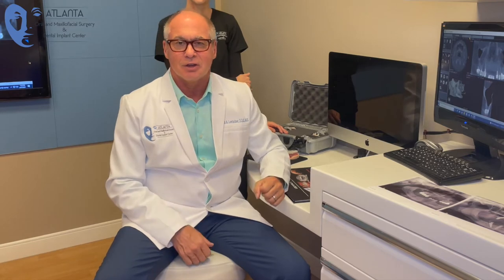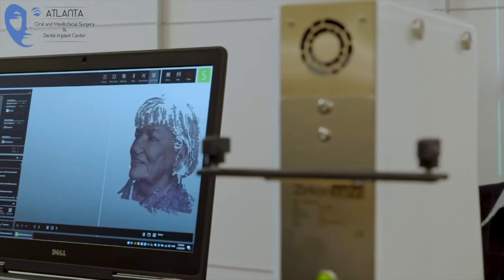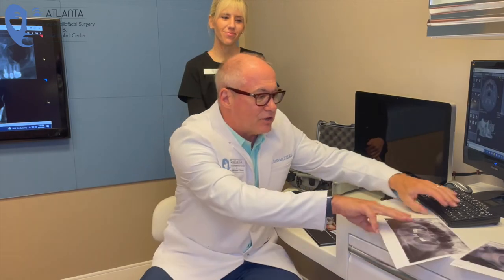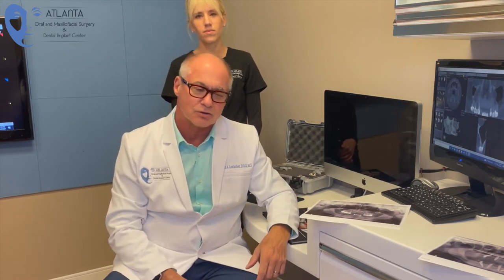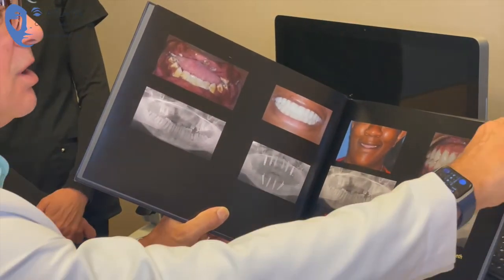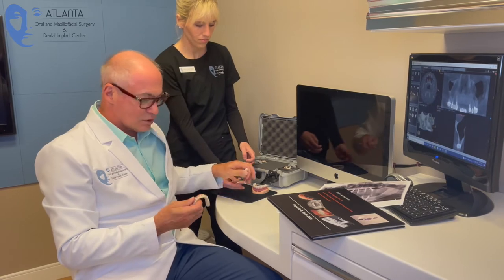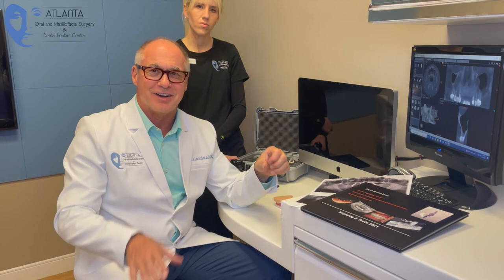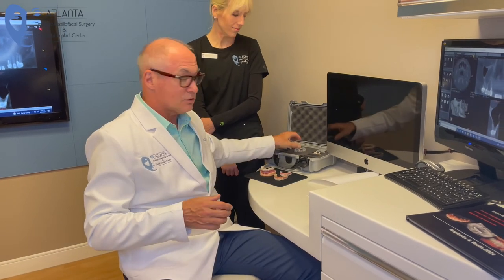Dr. Loetscher Walks You Through His Implant Consultation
Atlanta Oral and Maxillofacial Surgery

Experience the difference only an experienced implant specialist can provide in surgical and implant care!

With years of experience teamed up with our in-house lab, and our network of dental professionals – we offer quality care and service second to none!

It all began with Dr. Loetscher’s 25 years of experience in the art of surgery – facial reconstruction and implant rehabilitation. Your journey continues on with his board certification in Oral & Maxillofacial Surgery, and Dental Anesthesia.

Then… you arrive at our comfortable facility, enjoy our friendly and sharp staff. Dr. Loetscher will put you at ease with his thorough work-up and together we put together your exciting treatment plan. The team’s experience and knowledge will allow provide your ease of mind in receiving great care and value.

Our Team can also evaluate your jaw positioning for occlusal, esthetic and airway evaluation.

🏥 Our Address(s)
Alpharetta Office
4205 North Point Pkwy, Suite F
Alpharetta, GA30022

Brookhaven Office
705 Town Boulevard, Suite
Brookhaven, GA30319